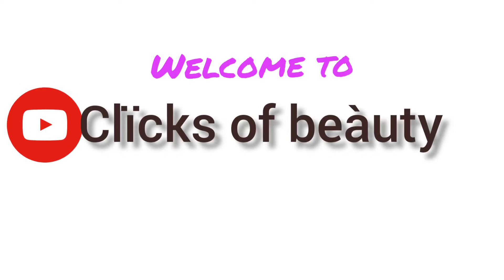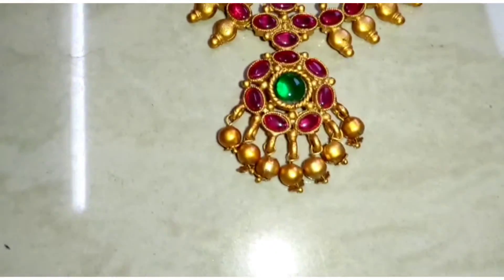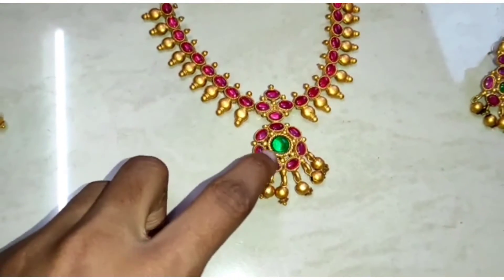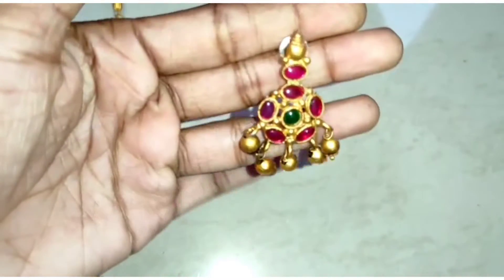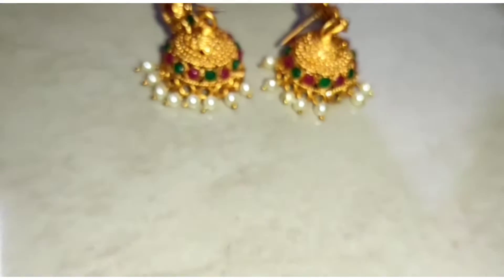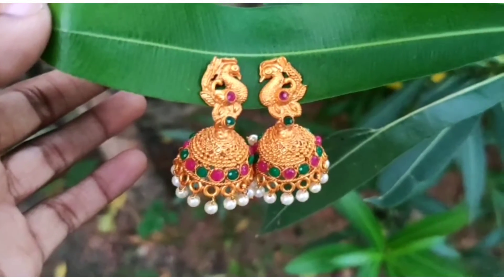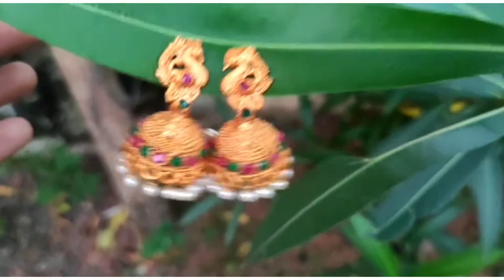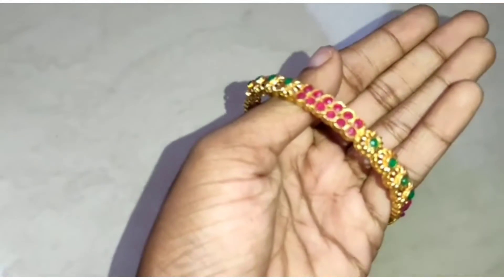meesho jewellery haul Malayalam| affordable traditional temple jewellery haul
meesho jewellery haul Malayalam| affordable traditional temple jewellery haul | starting @ 200/-

pink + green bangle -s-13114566
necklace+earring -s-71537091